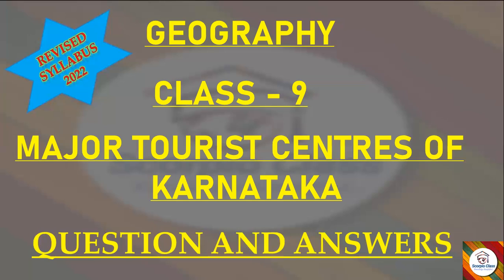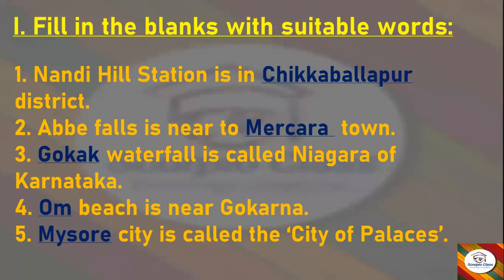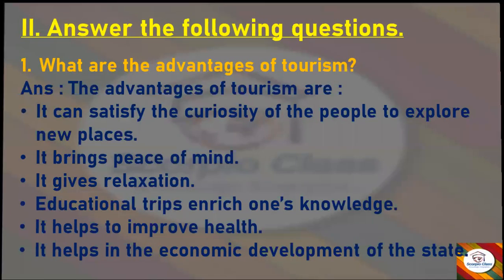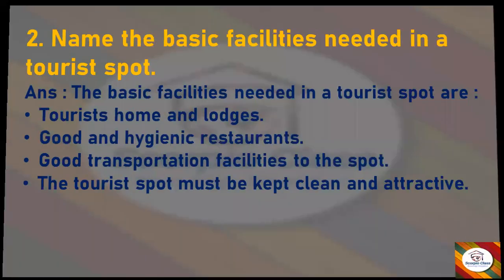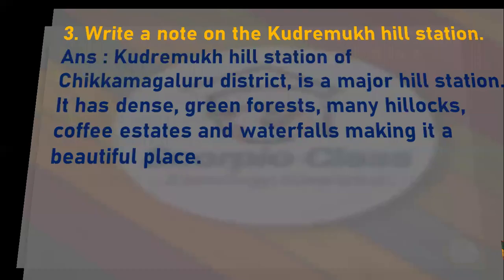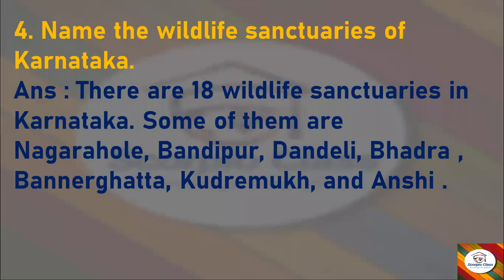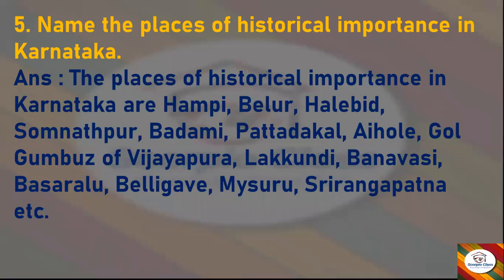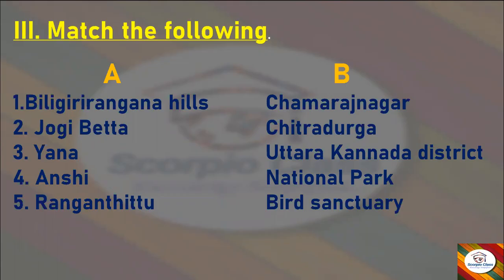9 Geography Part 2 Major tourists centres of Karnataka Revised notes Social studies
kseeb class 9 Geography  Major tourists centres of Karnataka  II question answers II
Major tourists centres of Karnataka  full notes revised syllabus 2022
Major tourists centres of Karnataka  notes
Revised syllabus class 9
Major tourists centres of Karnataka
Geography
class 9th social Major tourists centres of Karnataka notes

social science
kseeb class 9
Social Studies
Scorpio Class